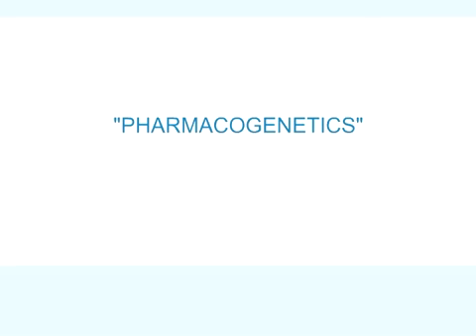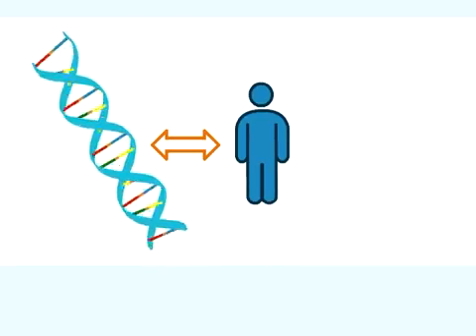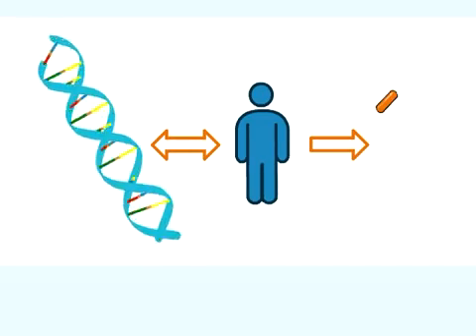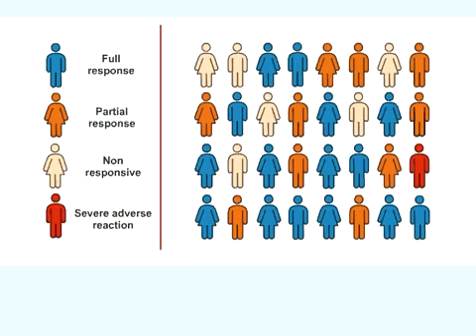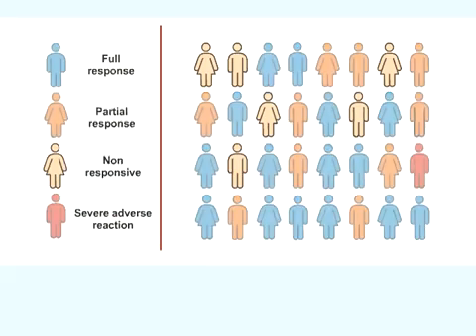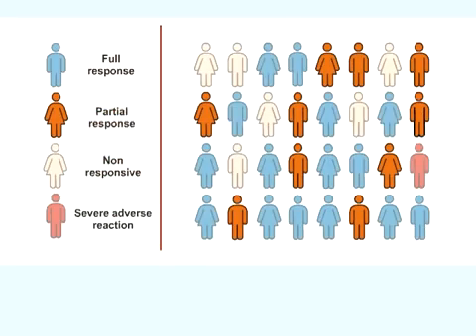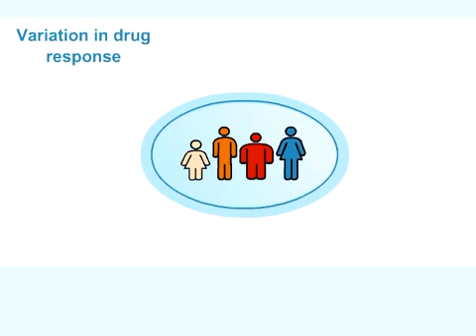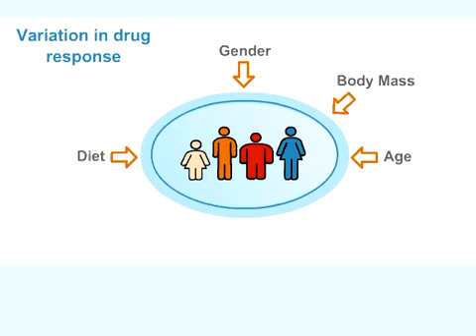Introduction to Pharmacogenetics (PGx)/ Pharmacogenomics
Improve patient outcomes and reduce adverse drug reactions with Pharmacogenetics (PGx)/Pharmacogenomics